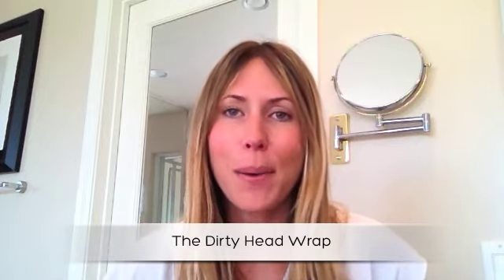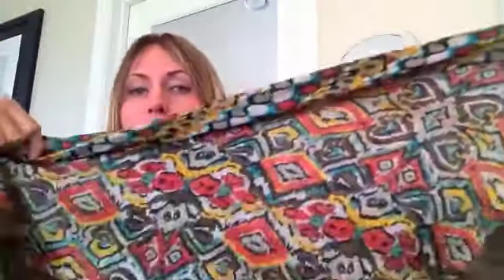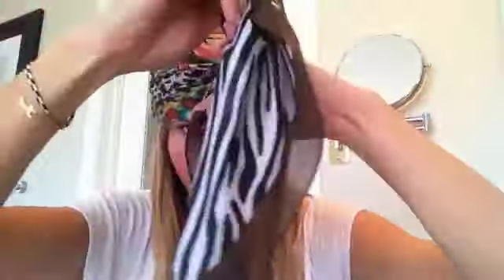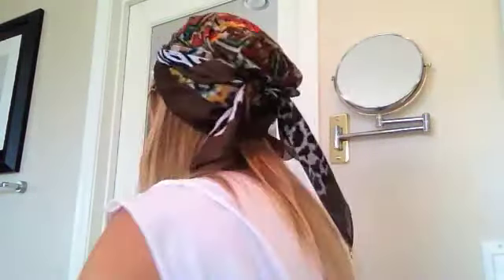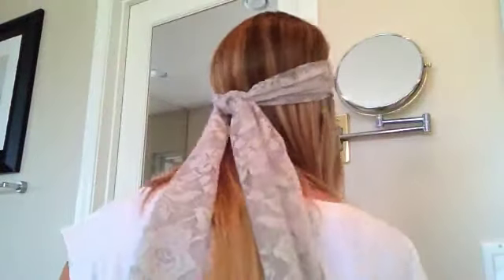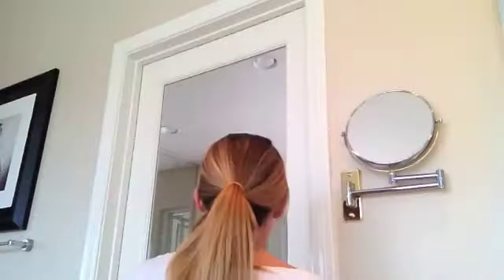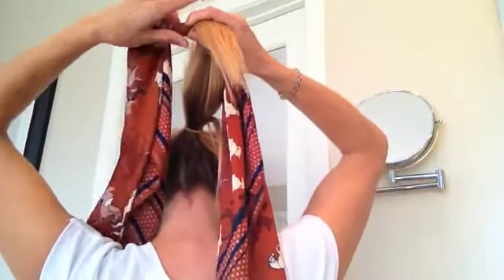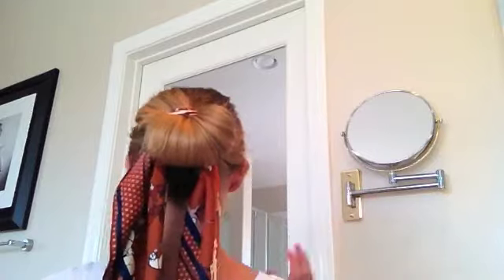My 3 Favorite Ways To Wear A Head Scarf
Hairstylist and owner of demonstrates three ways to wear a head scarf.